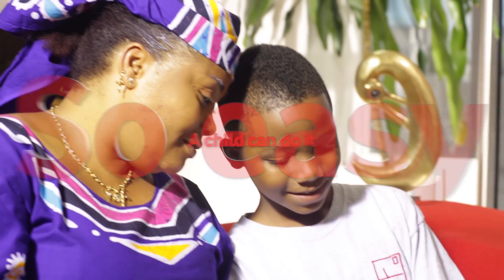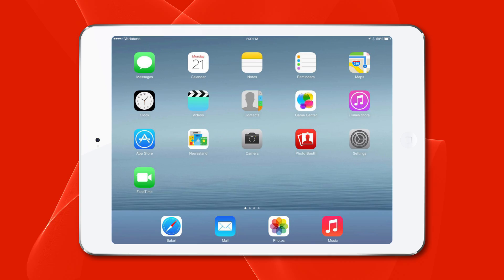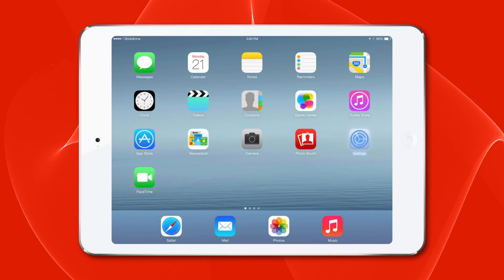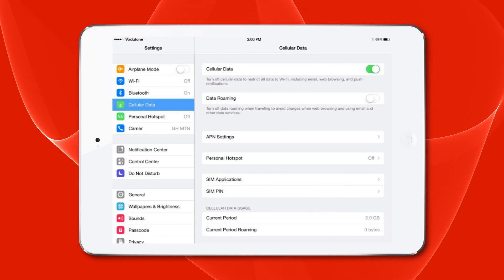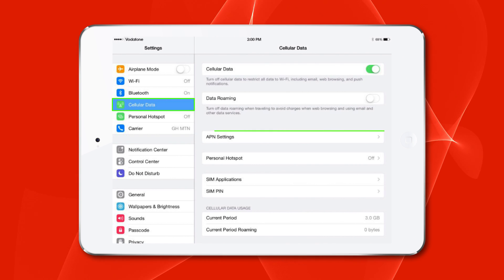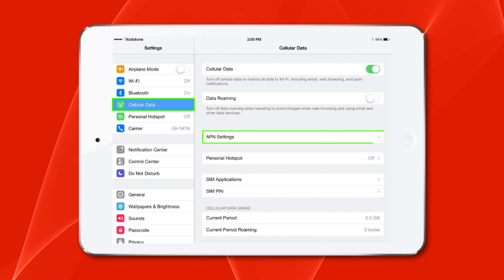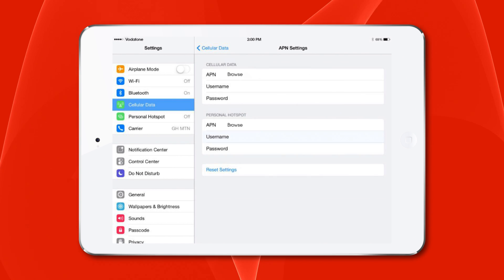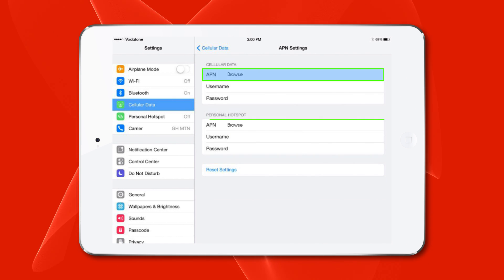APN Settings for iPad/iPhones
Learn how to configure the APN settings on your IPad or I Phone; it’s so easy, watch this Video to get started